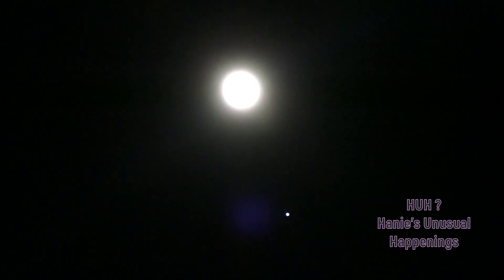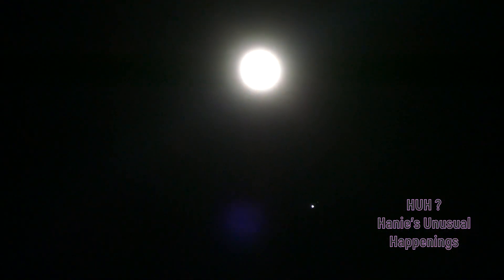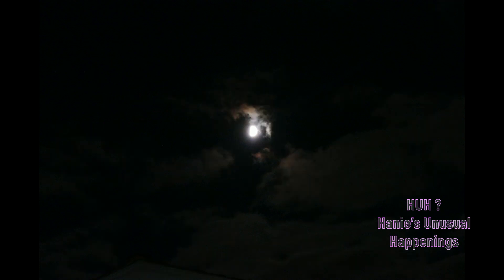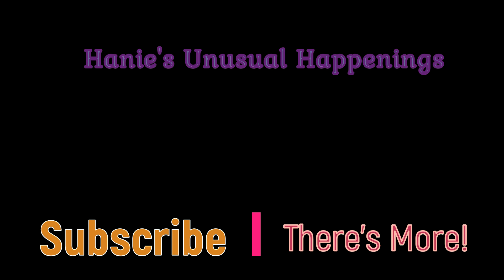Huge Blue Ball Of Light Flying Across Night Sky & Flyby (12-04-2023)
Huge ball of blue light traveling through night sky. It duplicated, than faded away. Upon closer examination, it was very colorful! Also super fast flyby also appeared near Jupiter.
Started as an orb moving all about, than it got big and blue, as it started to fade away it looked smaller and red. orb ufo meteorite plasma or what. HUH?

Definition of unusual; uncommon, rare, or strange.

file name: Huge Blue Ball Of Light Flying Across Night sky ©Haniebphoto@HUH 2024